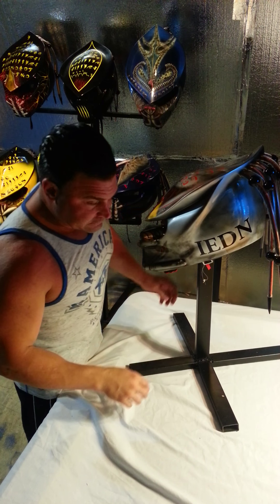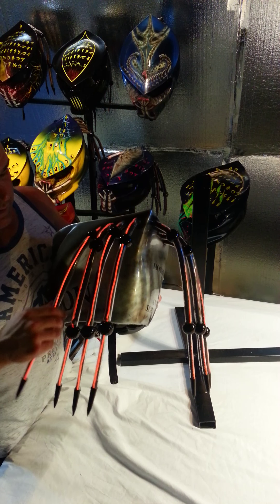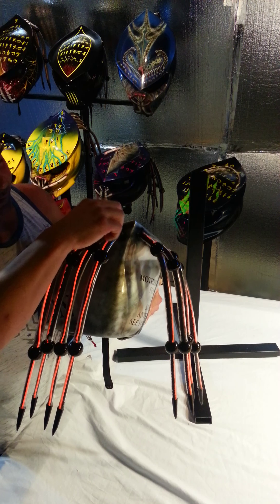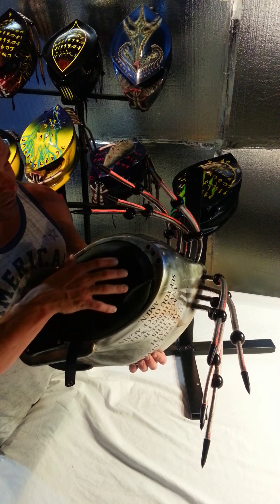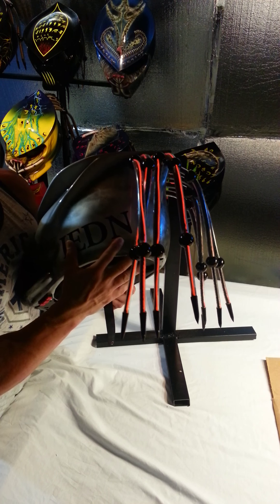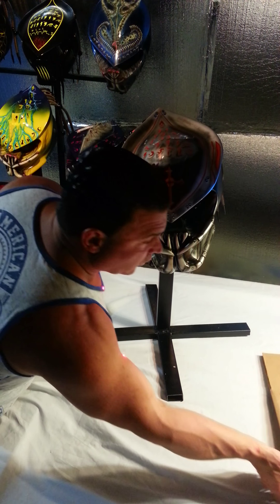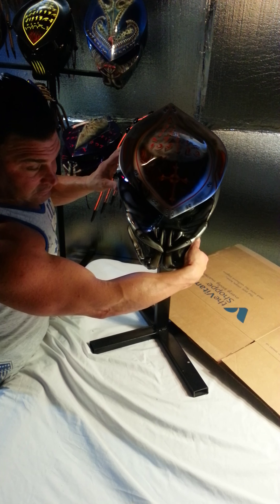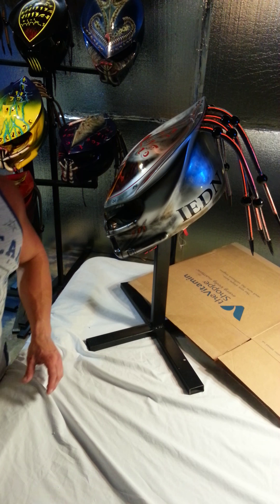overview of predator helmet predator predator helmet helmets motorcycle helmet custom helmet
custom motorcycle Kustomz Airbrushing and fabrication predator predator helmet helmets dreadless,fiber optic dreads ,3 lasers,3 l.e.d.s.pre-fabricated,no wait shipping,ship immediately helmets.3 lasers,3 l.e.d.s airbrushed inner d.o.t. shell. ,predator motorcycle helmets 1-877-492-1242 kustomzairbrushing .
just the best helmets ever made.
kustomzairbrushing predator helmet predator gunmetal overview of the predator helmets
predator motorcycle helmet gunmetal helmet airbrushed original fiber optic prototype
yellow predator helmet raised teeth mold 12 fiber optic dreads tri lasers
Kustomz Airbrushing and fabrication predator predator helmet helmets dreadless,fiber optic dreads ,3 lasers,3 l.e.d.s.pre-fabricated,no wait shipping,ship immediately helmets.3 lasers,3 l.e.d.s airbrushed inner d.o.t. shell. ,predator motorcycle helmets 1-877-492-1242 kustomzairbrushing .